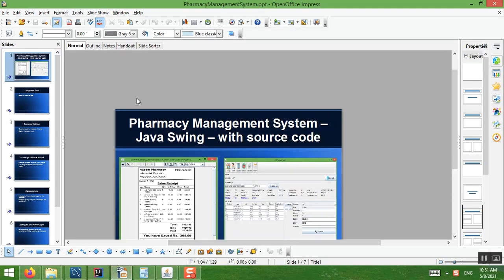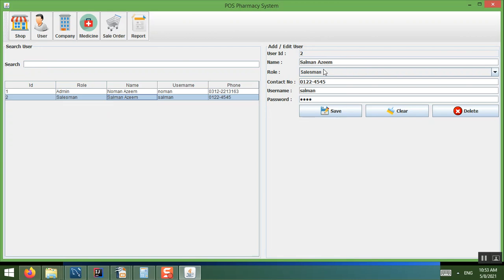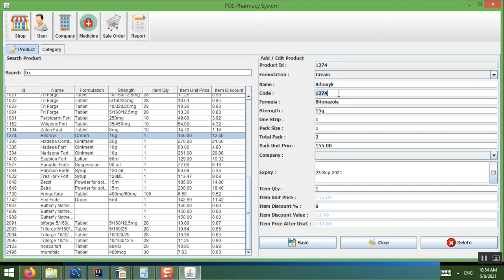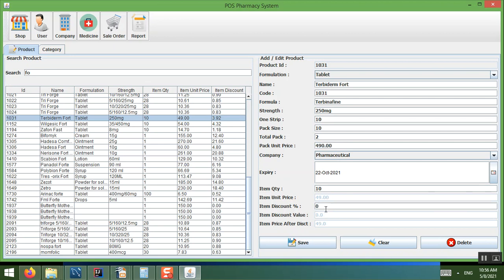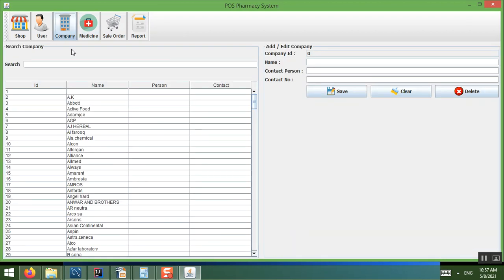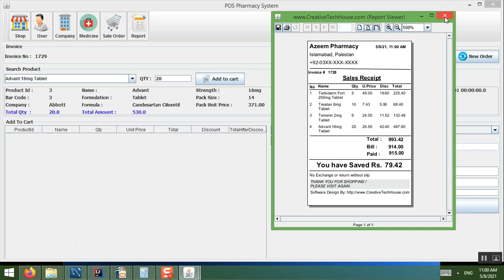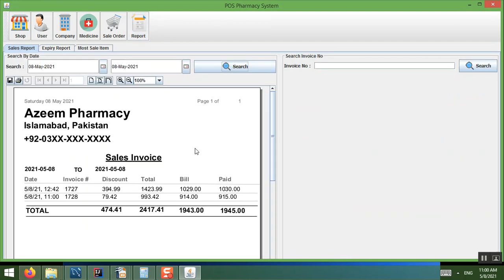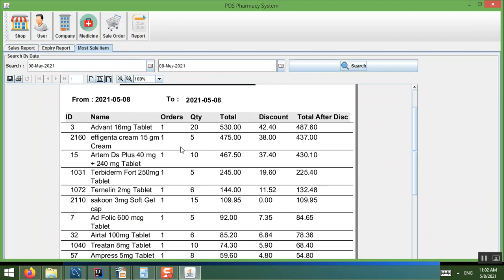Pharmacy management system java swing with source code only $100